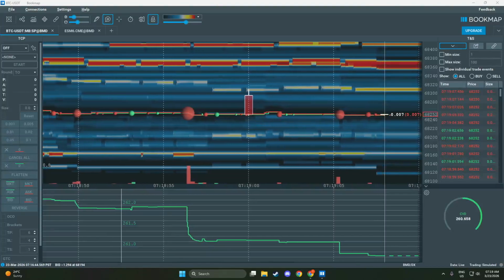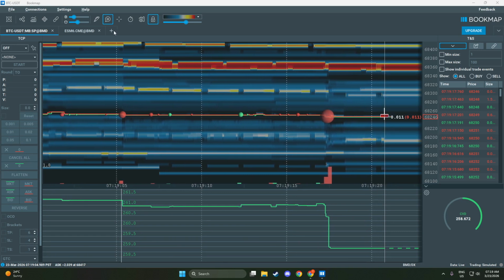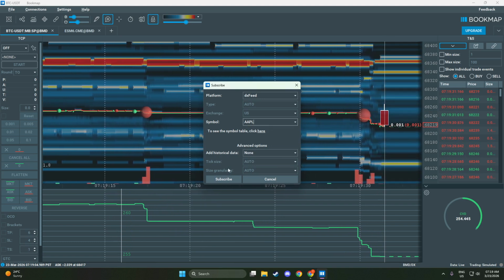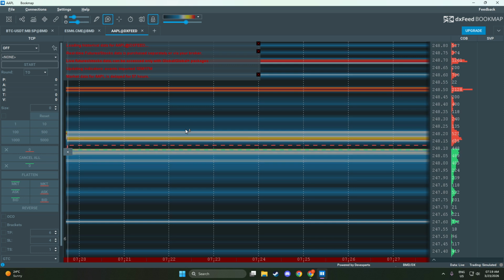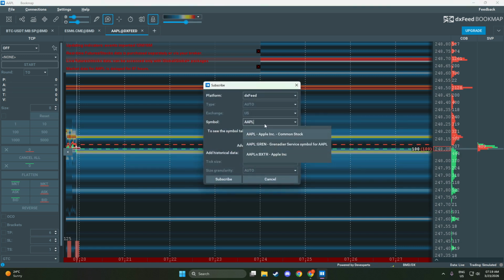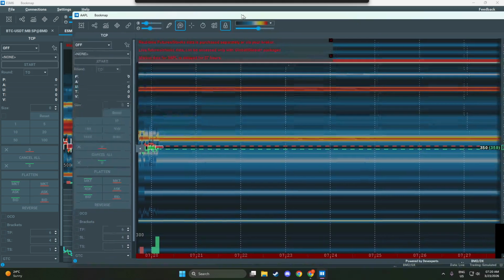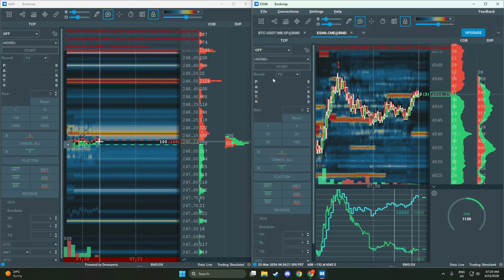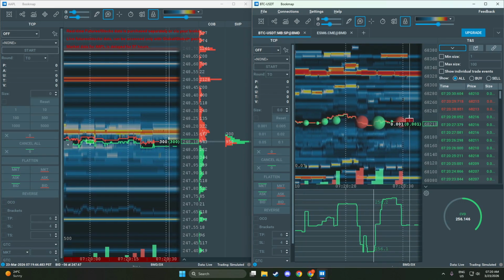How to use Bookmap Multiple Charts [2026 Full Guide]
How to use Bookmap Multiple Charts

In this video, we show you exactly how to use Bookmap Multiple Charts to monitor various financial instruments or timeframes simultaneously within a single workspace. We explore the process of organizing your interface to maintain a high-level view of market liquidity across different assets.

Mastering a multi-chart layout improves workflow by providing a comprehensive perspective on correlated markets and order flow patterns without the need to switch tabs constantly. We utilize the workspace management and window configuration parameters to synchronize data across the dashboard, which significantly enhances the overall quality and organization of your technical research projects.

Technical Specs:
Software: Bookmap; Feature: Dashboard & Settings